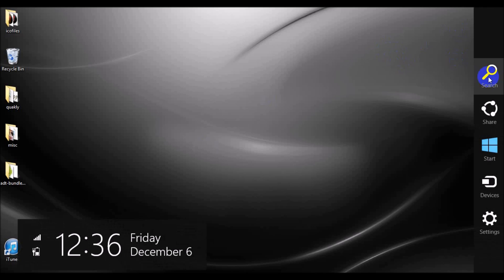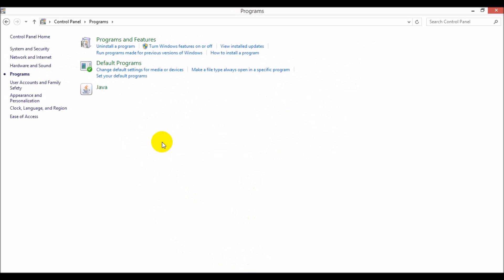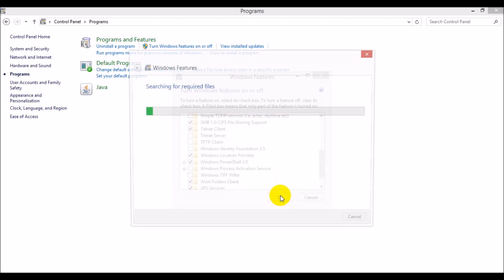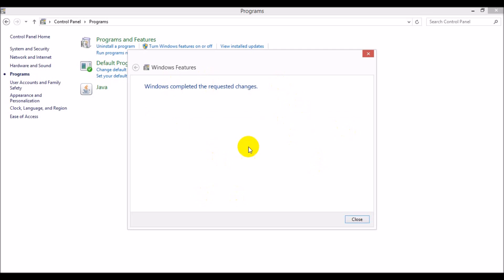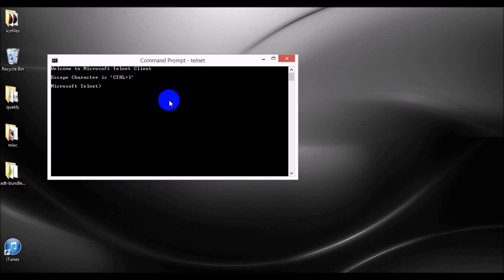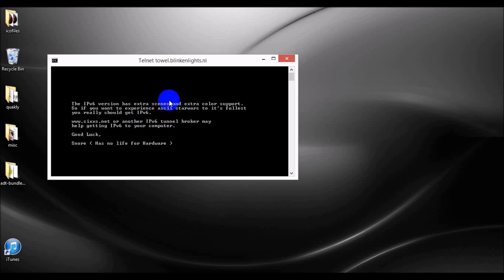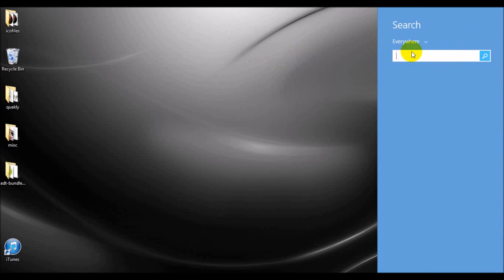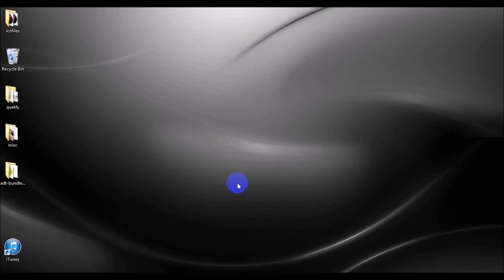Enabling Telnet in Windows 8 and Watching Star Wars in your Command Prompt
This tutorial will show you how to enable telnet in Windows 8. For a more in depth look please